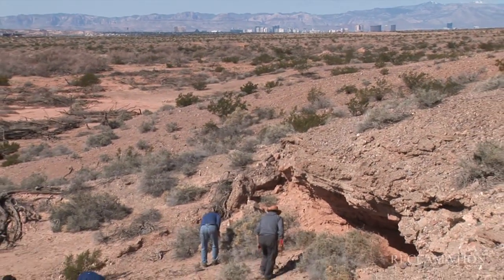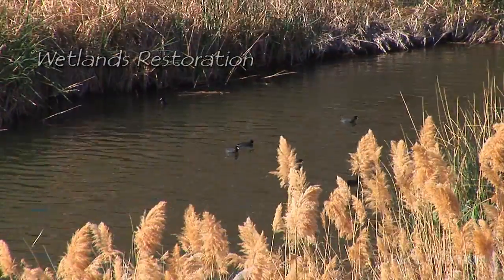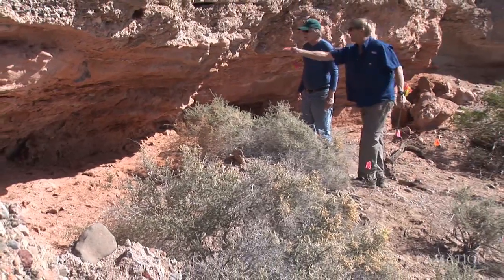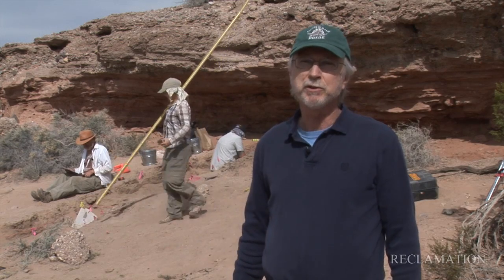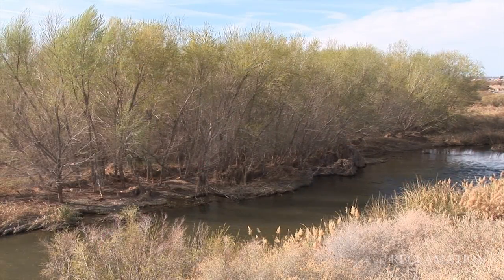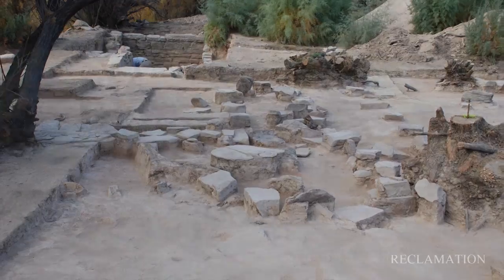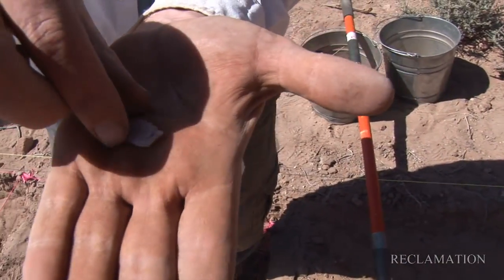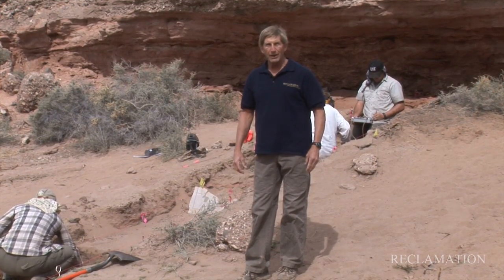Archaeological Investigation of Beehive Rock Shelter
Archaeologist are conducting investigations at the Bee Hive Rock Shelter located in the Las Vegas Wash. Finds suggest the site was in use 500 to 1,000 years ago. The analysis of this site will help us better understand the past activities of the people who inhabited this area.